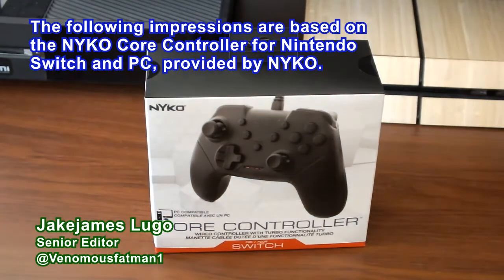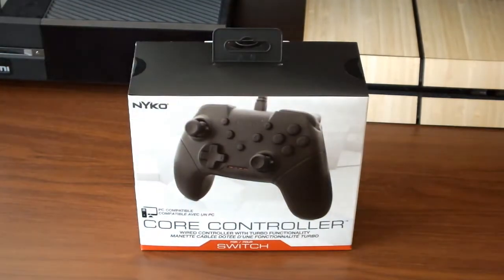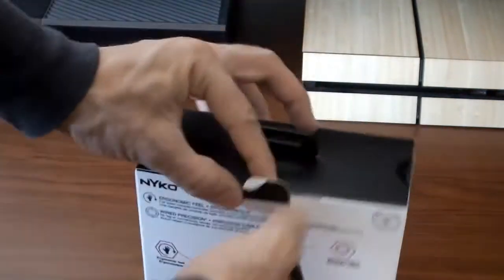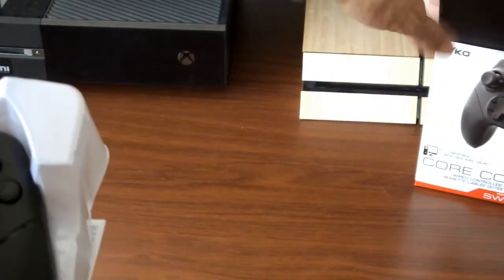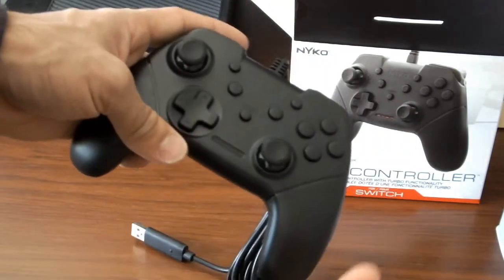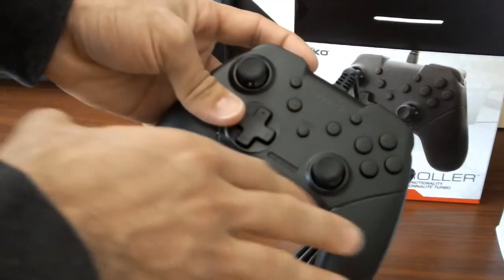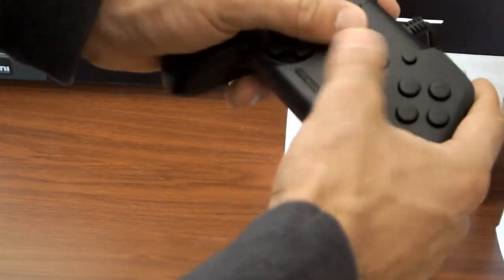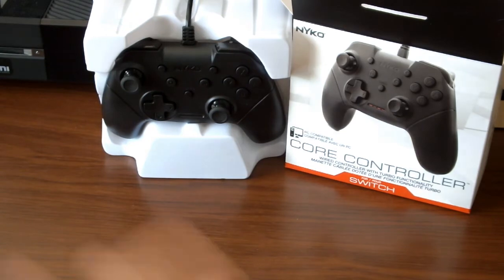NYKO Switch Core Controller Unboxing & Impressions - The Koalition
In this unboxing video, Senior Editor Jakejames Lugo takes a look at the NYKO Core Controller for the Nintendo Switch and PC. Jakejames look at what comes in the box and gives his overall impressions of the controller. Is this an ideal controller to own with your Nintendo Switch or PC gaming setup? Or does something not seem right with it? Find out in the full unboxing video!

The Koalition is a video game site igniting the hip-hop and urban community. Providing a new perspective for the consumer as well as the game makers and developers. The Koalition has become the authority in hip-hop and video games from experience in game journalism, passion for music and social networking.

The Koalition provides videos and podcasts relating to the latest news in both gaming and hip-hop.